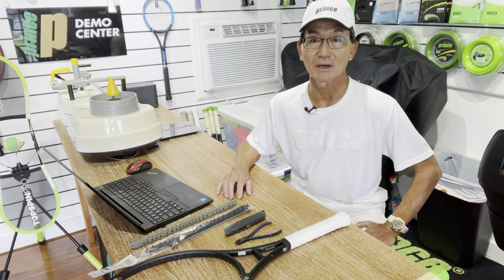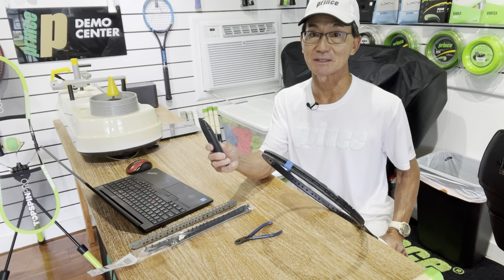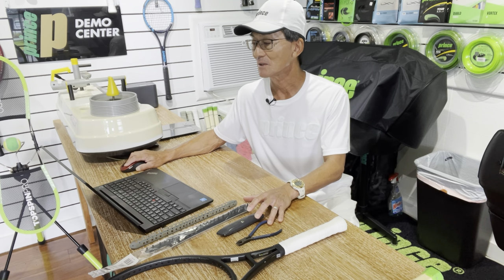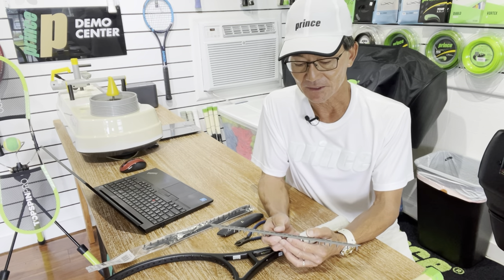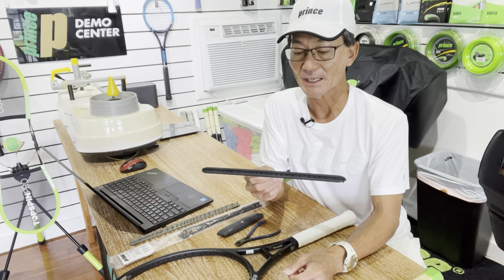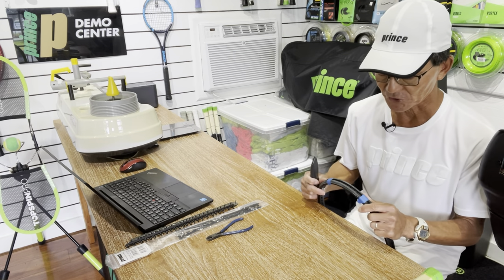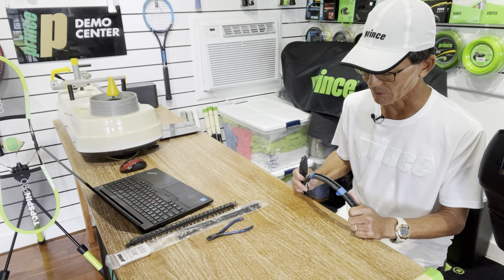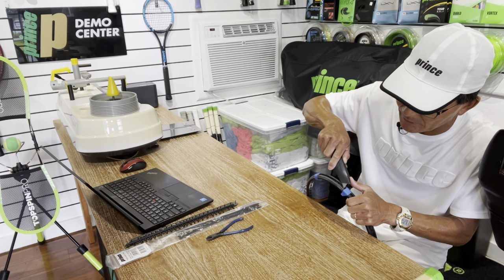Racquet Customization [Making a Racquet Lighter | Racquet Surgery]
Here's a question that I get asked every so often. Can you make a racquet lighter? The answer is "yes," however, it will require "racquet surgery," but there's a catch!

"The catch"
This procedure will convert your racquet into a "bumper-less" frame. If you don't mind that there will be nothing to protect the head of the racquet, and if your goal is to lower the swingweight, you are the right candidate for this racquet surgery.